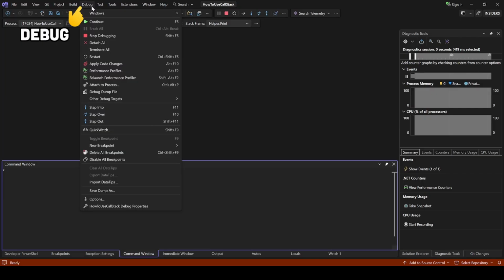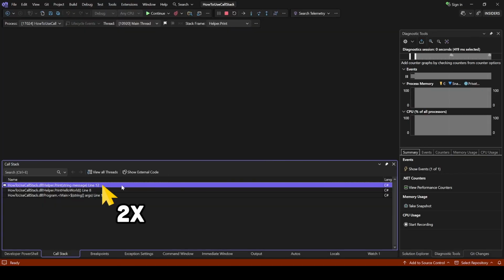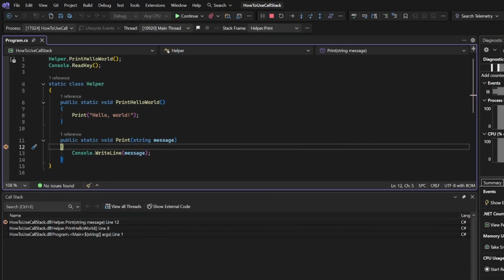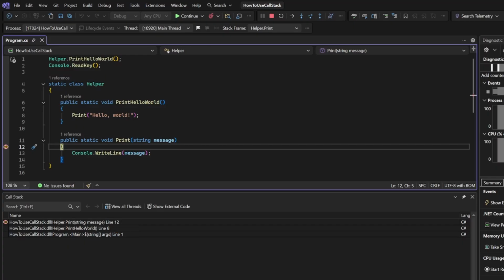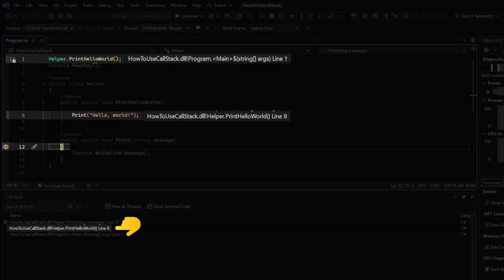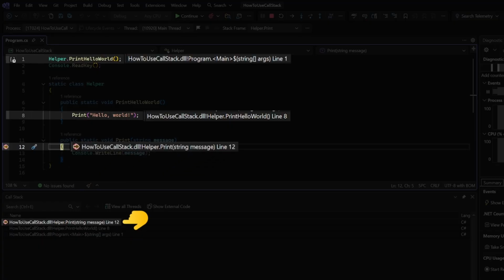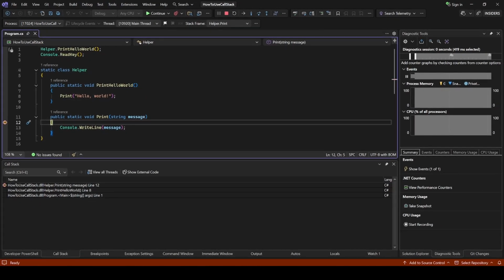How to use Call Stack in Visual Studio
A quick tip in Visual Studio on how to locate the current line of code you have you application paused in and how to find the full route that lead you to it. All of that can be accomplished using a windows called Call Stack.

0:00 Intro
0:14 How to find the currently executing line
0:30 How does the Call Stack work